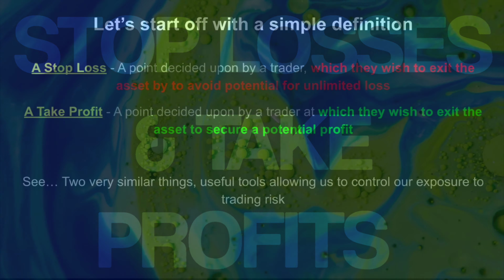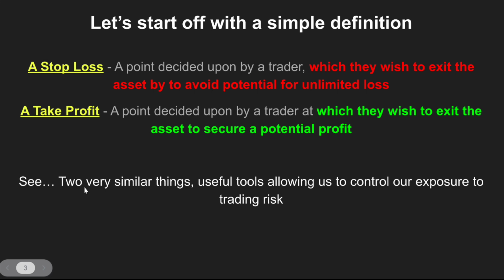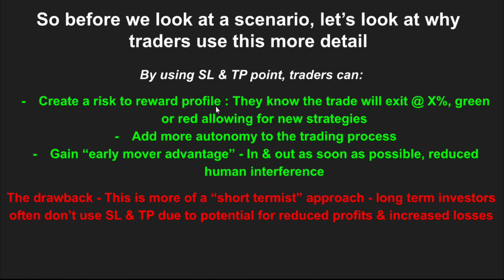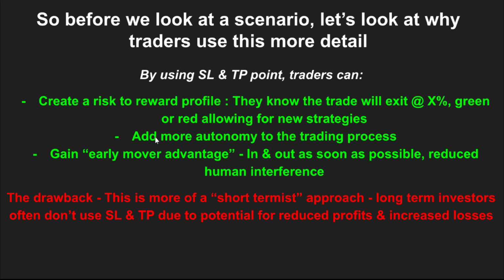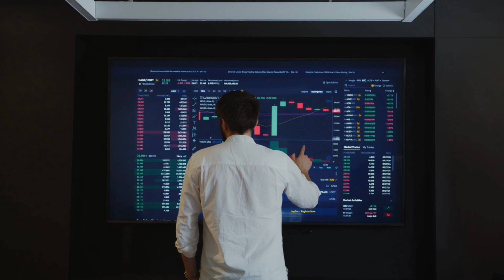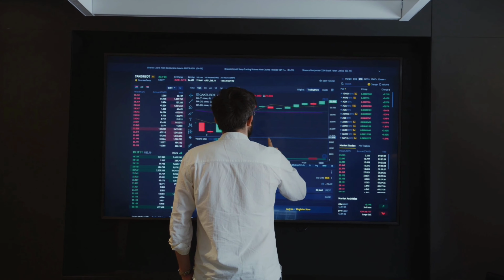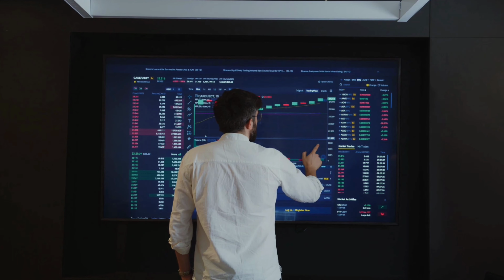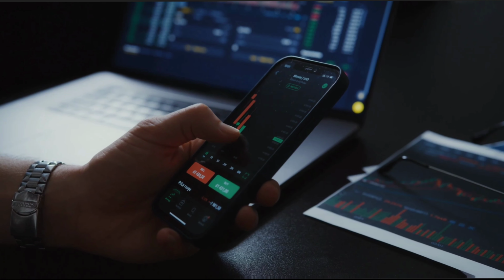How Stop Loss & Take Profit Works: Explained Simply For Beginners!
This time we are looking at stop losses & take profits and explaining how they work for beginners. In my opinion, risk management is one of the most overlooked elements of trading for beginners as new traders are often eager to throw themselves into their first few trades which is great... The problem with this however is that they often forget to protect themselves from risk appropriately meaning that they can end up with huge losses very quickly. Hopefully the topic for this video will stop you from making these mistakes in the future going forwards.